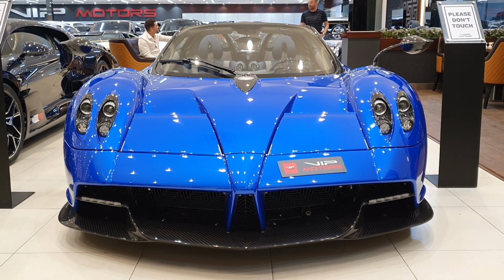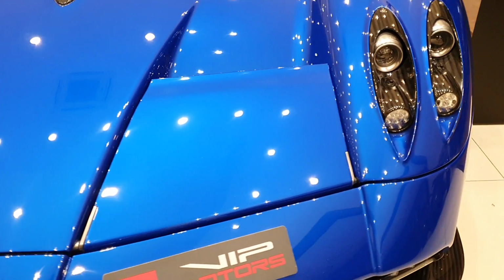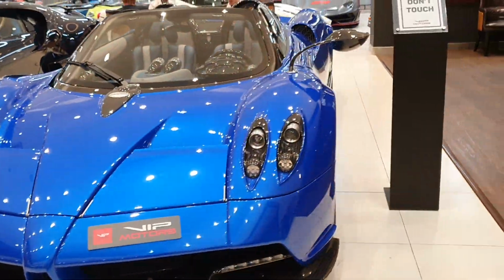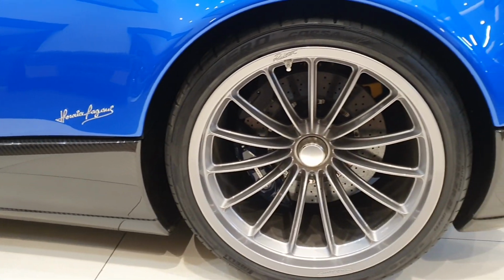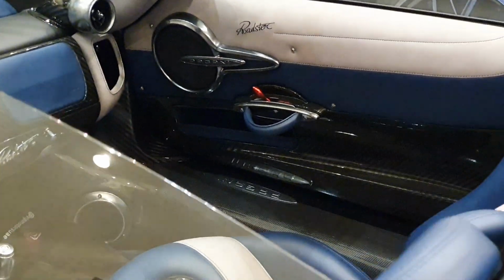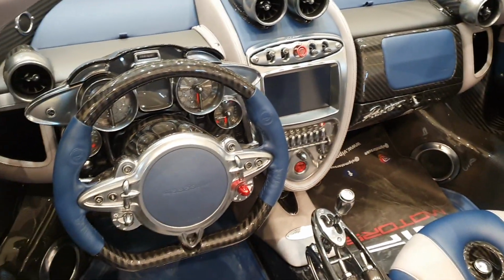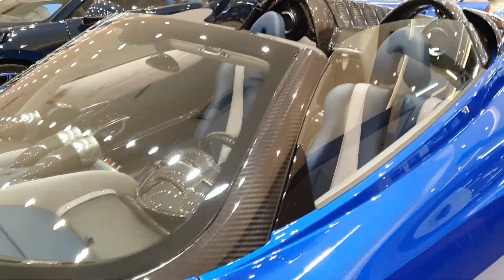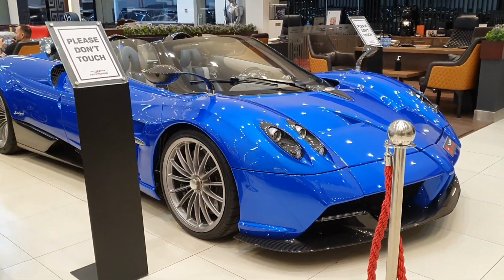1 of 100 Pagani Huayra Roadster review | better than Bugatti or Koenigsegg?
Pagani Huayra Roadster
6.0 L twin turbo V12 engine, 764 horsepower
top speed: 383 km/h
0-60: 3.2 sec
$3.5 million (AED 13 million)
Only 100 units made